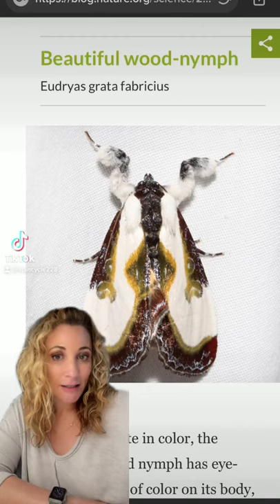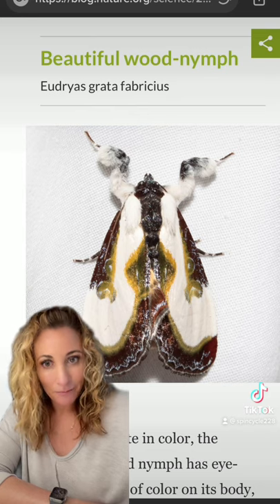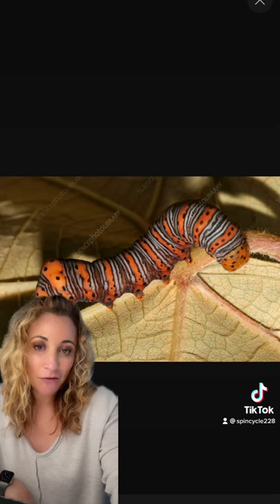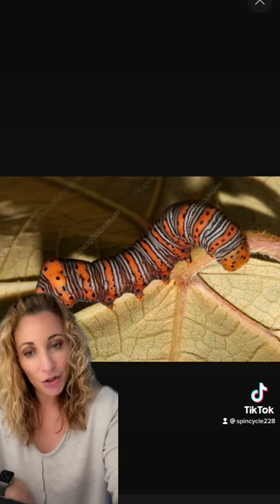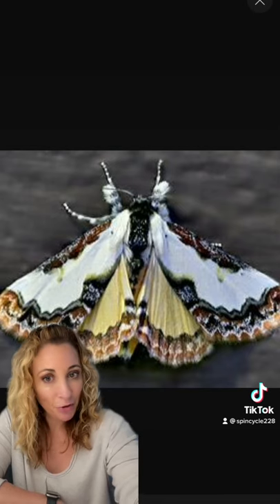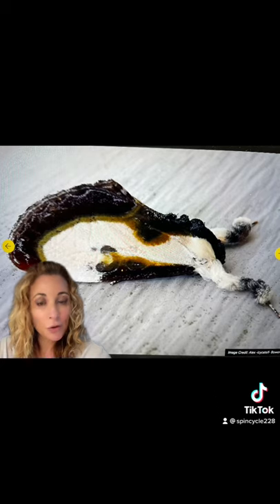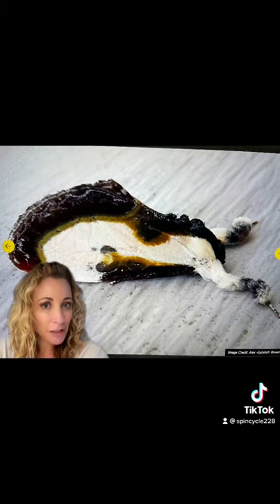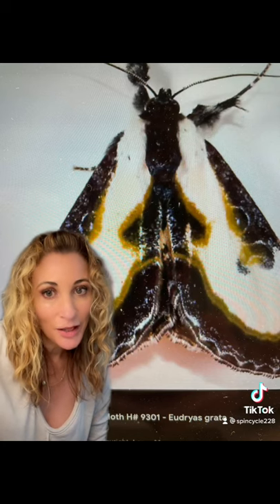Beautiful Wood Nymph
Posturing to mimic bird poop, the moth is found in the North Eastern USA and has a gorgeous caterpillar